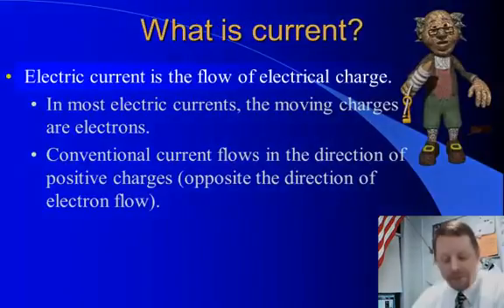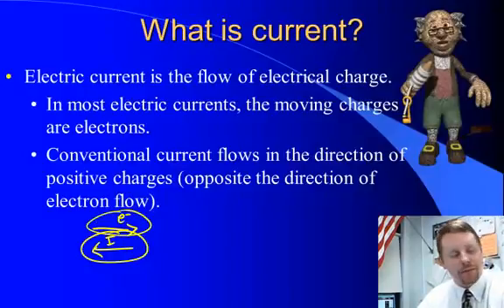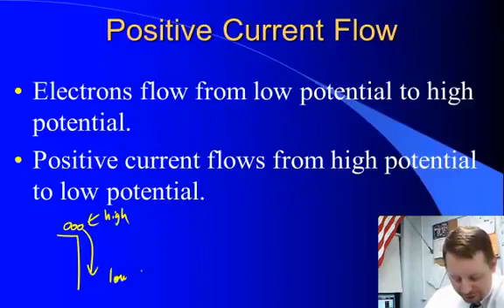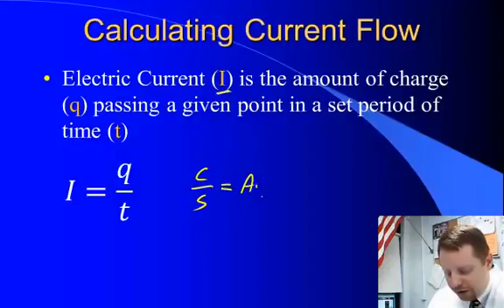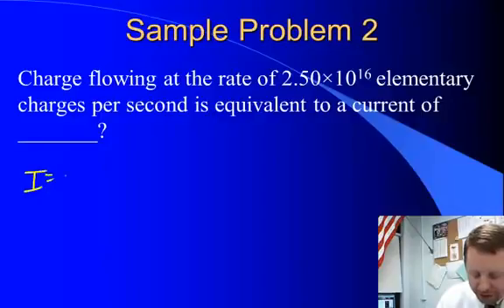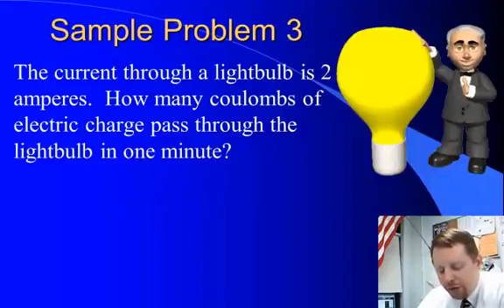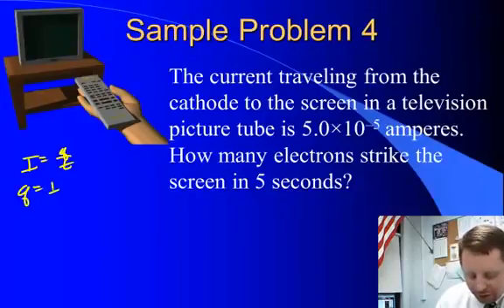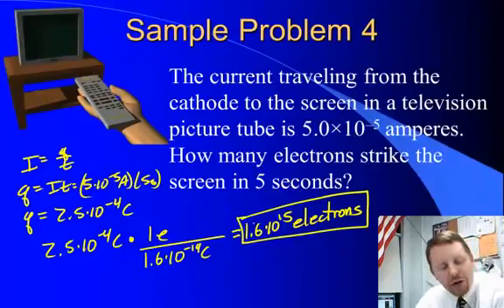Electric Current video